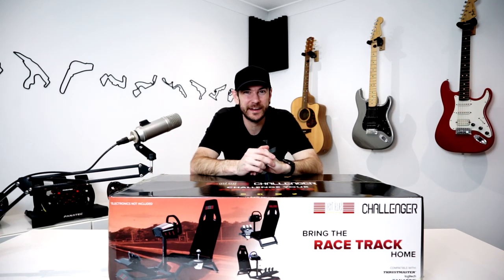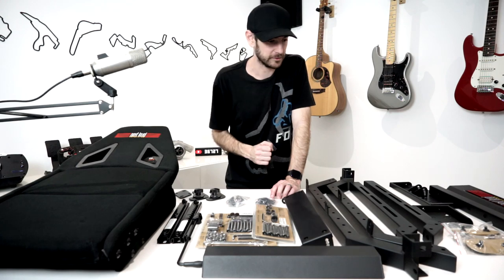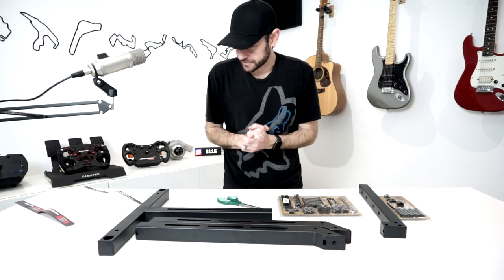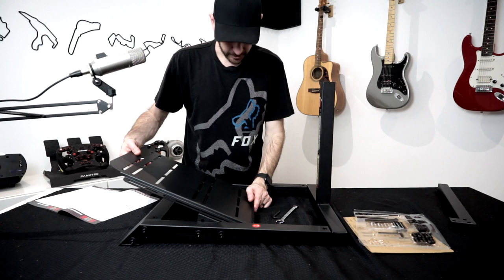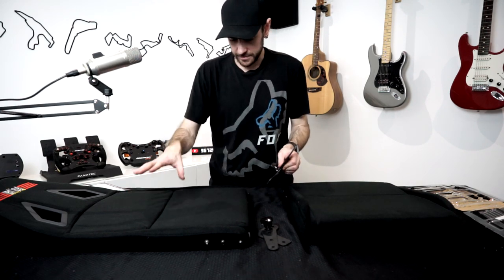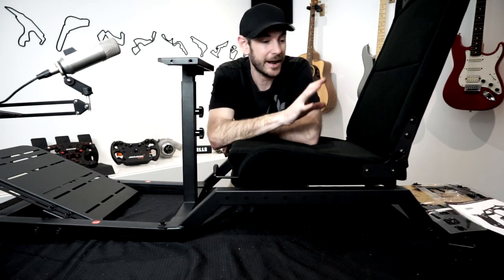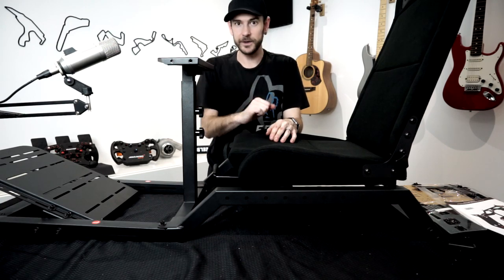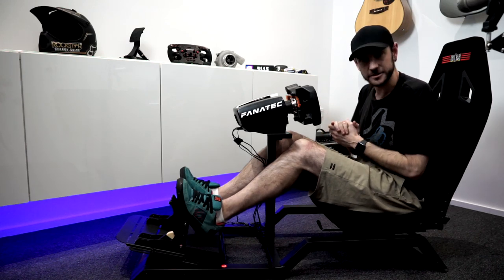Next Level Racing Challenger Cockpit - Assembly and First Impressions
Welcome to Part 2 in our mini-series on building a budget simulator cockpit! Today we assemble and take a look at the newly released Next Level Racing Challenger Cockpit!

The Challenger is one of the cheapest full cockpits (meaning it includes a pedal plate and seat) on the market, so it will be very interesting to see how it holds up against more expensive offerings!

In the next video we'll fire up the PC and take all the gear for a spin.